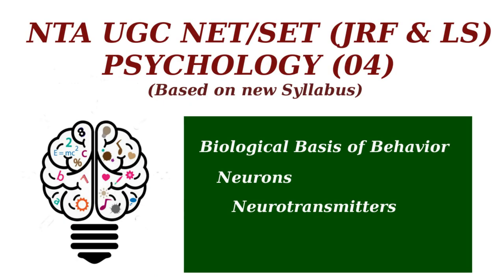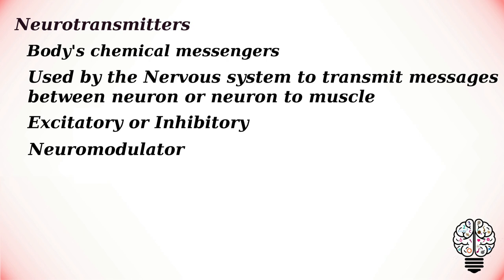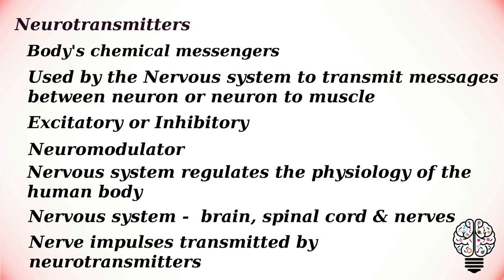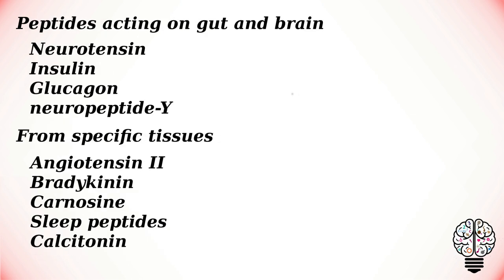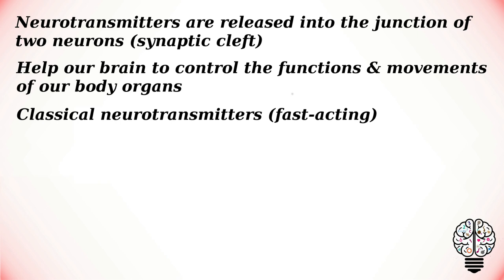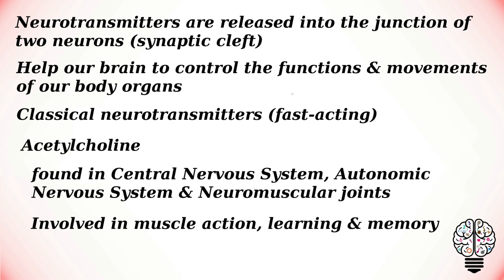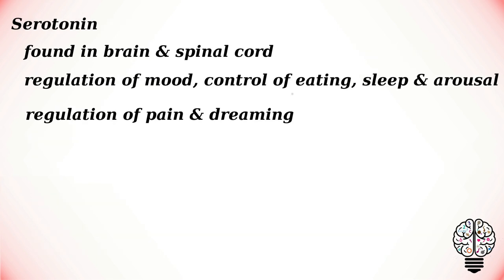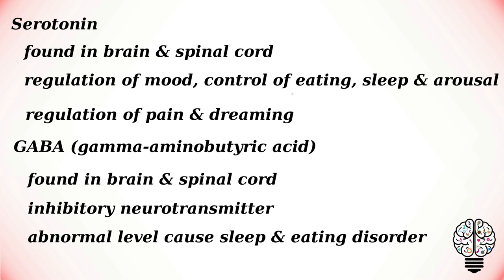Neurotransmitters | Neurons | Biological Basis of Behaviour